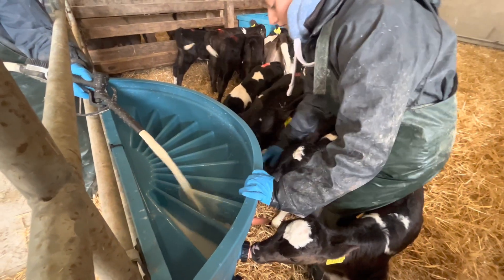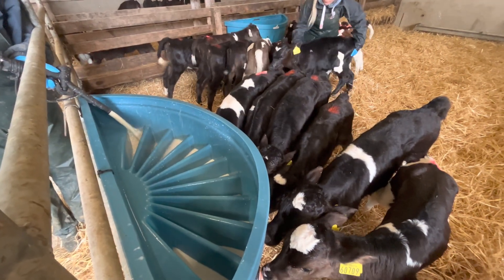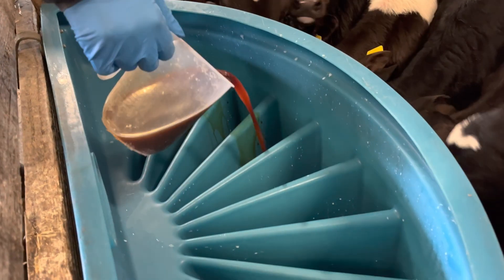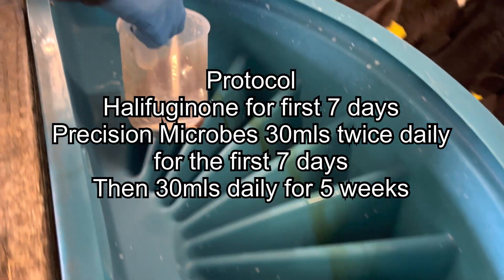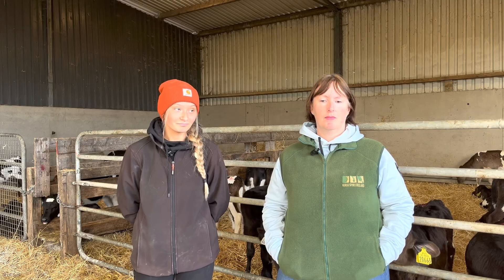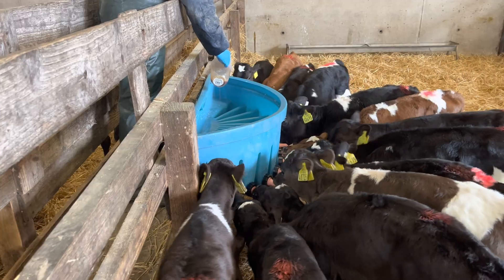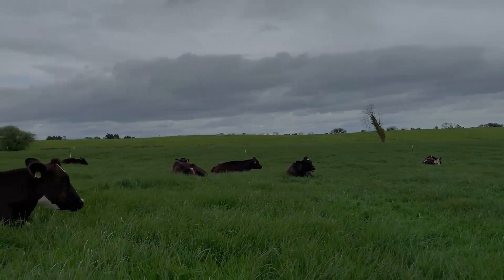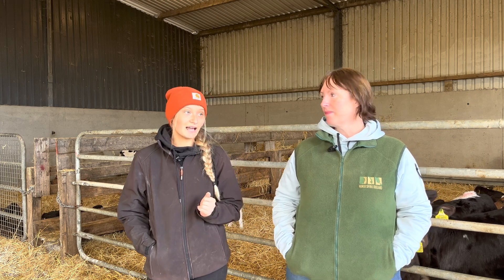Tobins farm visit talking Precision microbes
This week I visited Tobins farm just outside Arklow in Co Wicklow. A farm partnership milking cows since 2019.
They used Precision microbes last year to support sick calves with scour. This year they have adopted a long-term feeding strategy with PM.
Cryptosporidium was one of the significant challenges they saw last year.
They have focused heavily on calf health this year and are being proactive in its control.
They start the calves on halofuginone for 7 days. They also feed Precision microbes for the first seven days 30mls twice daily.
So 8mls of halofuginone in the morning orally with 30mls of Precision microbes in the morning and evening feed. Then after seven days 30mls of Pm in the morning milk feed for the first five weeks.

This is a protocol adopted now by a lot of farms. While halofuginone is very effective at reducing cryptosporidium infection pressure it can be hard on a calf's stomach. This combination protocol is working well on many farms.

I also spoke to Kelly and Elaine about their roles and how Kelly has come to be part of the farming team.
Continued success to all the team at Tobins dairy farm.